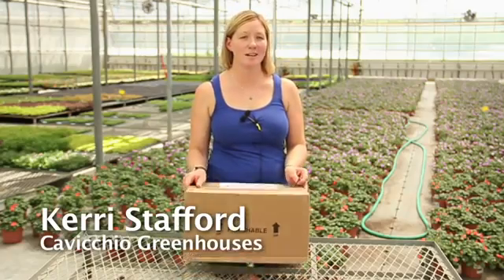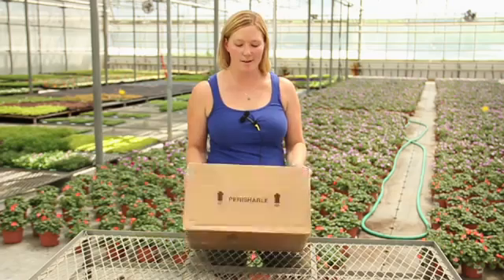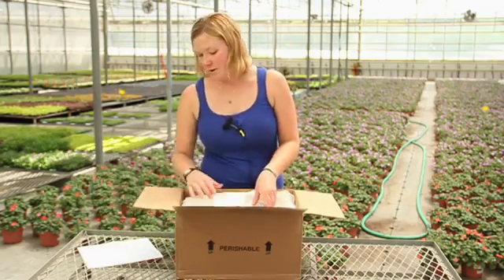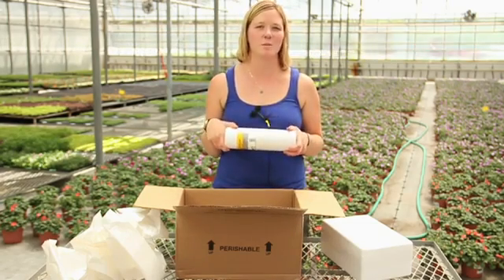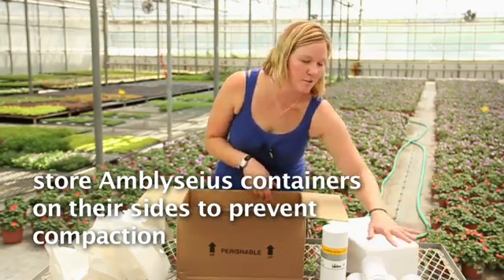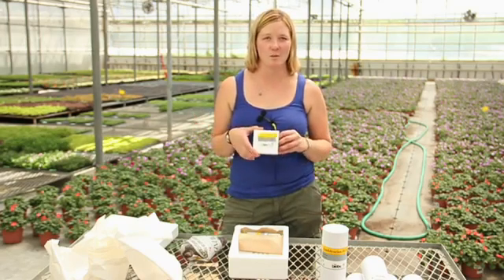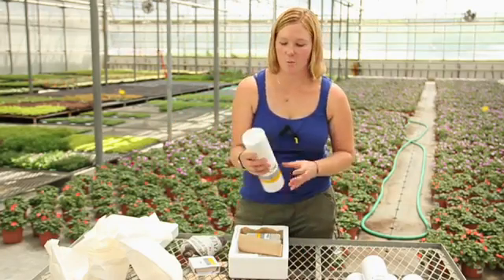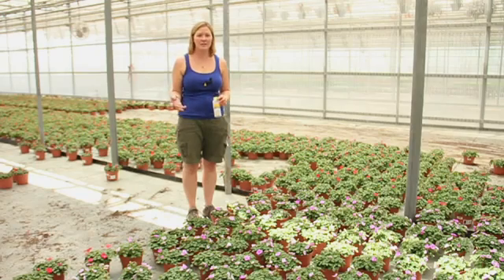Using beneficial mites to manage pests in greenhouses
This video demonstrates how to use beneficial, predatory mites to manage thrips and two-spotted spider mites in greenhouses.